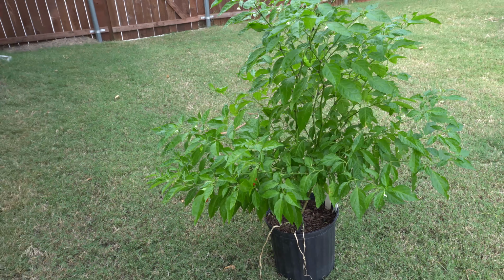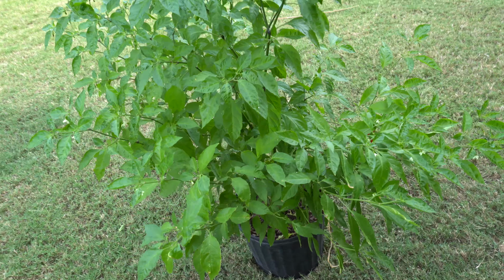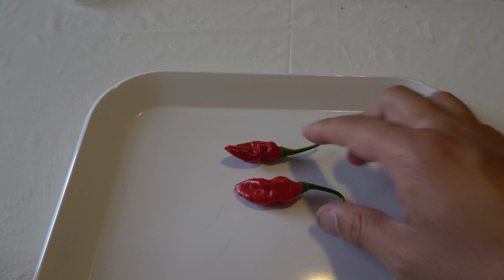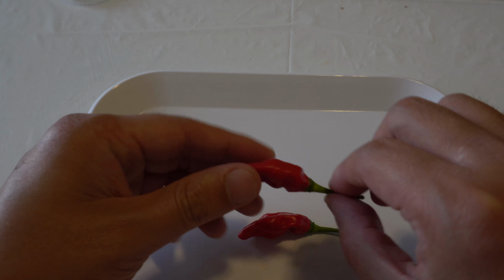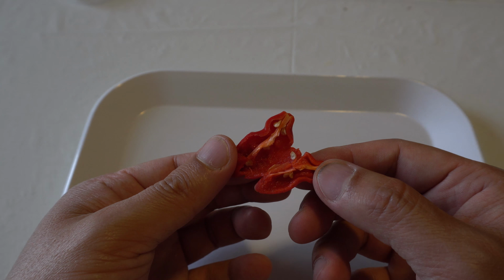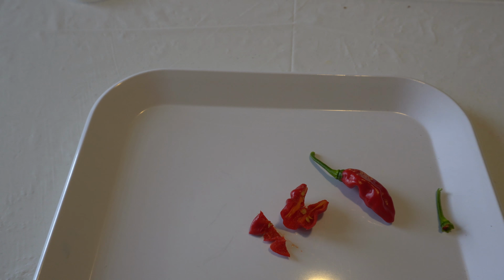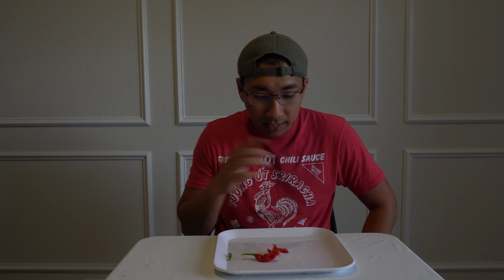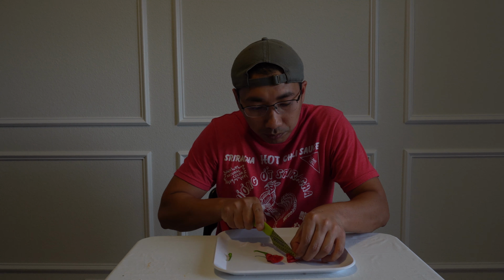What's That Pepper Ep49 - Linzo Pepper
Named after my baby Lindsey, this cross is one of my most prized variety.  The flavor is very fruity and sweet, with nice heat that lingers around for a while.  Please see more details about this pepper at KCDGarden.com

What I'm Growing This Year:
7 Pot Bubblegum Red
Aji Pineapple
Bahamian Goat
Butch T x Reaper (BTR)
Carolina Reaper
Chocolate Bhutlah
Chocolate Primo/Reaper (CPR)
Jamaican Red Mushroom
Jamaican Scotch Bonnet - Red
Jamaican Scotch Bonnet - Yellow
Jay's Peach Ghost Scorpion
Jay's Red Ghost Scorpion
Jay's Peach Ghost Scorpion x Chocolate Ghost
MOA Scotch Bonnet
Sugar Rush Peach
Trinidad Scorpion CARDI
White Devil's Tail - From Graft
White Labuyo
Bleeding Borg 9
MA Wartyx
Thai Birds Eye